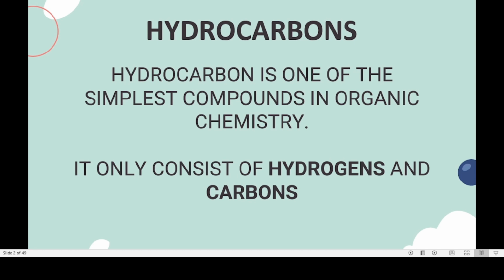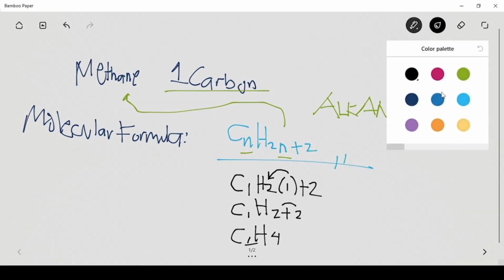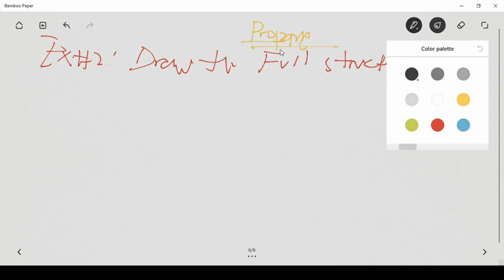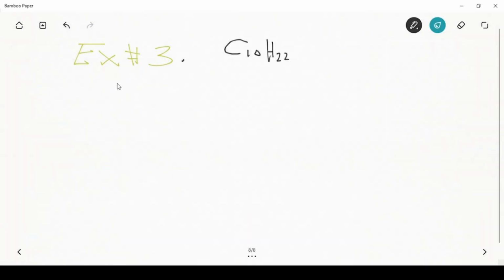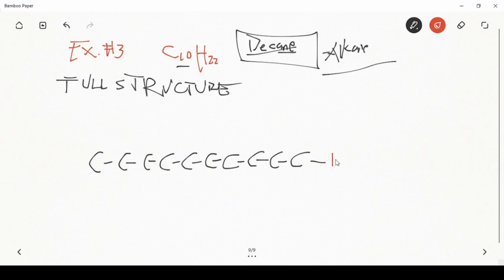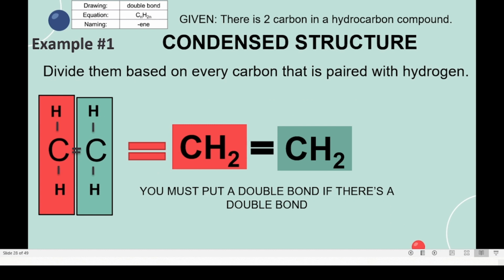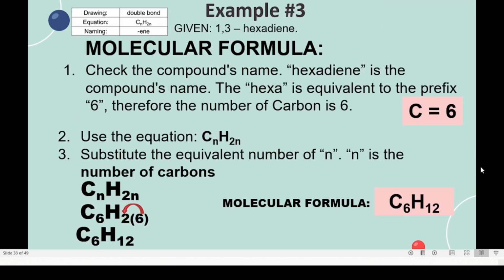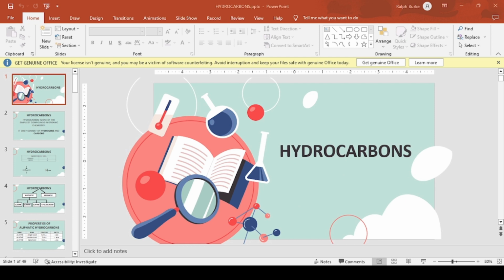HYDROCARBONS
Just Basic Hydrocarbons